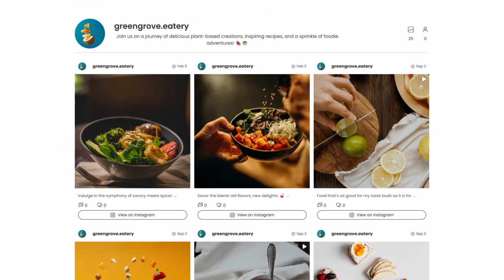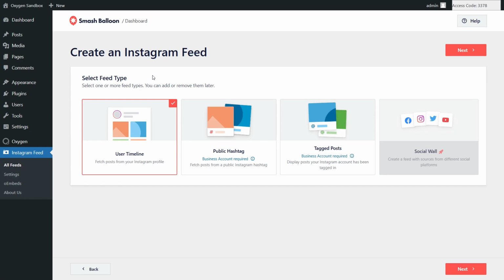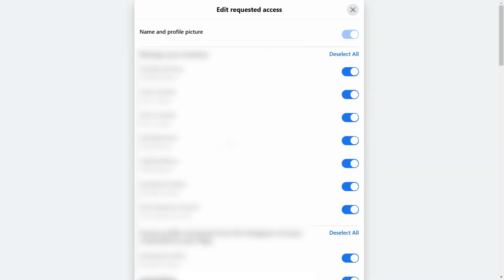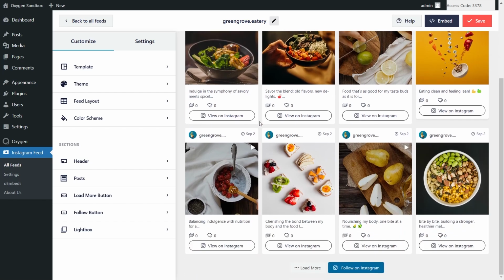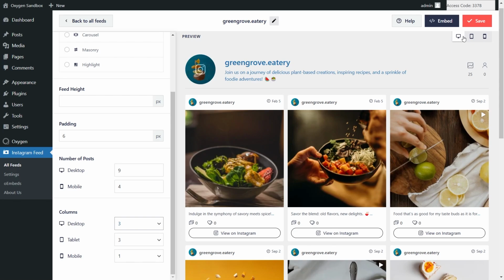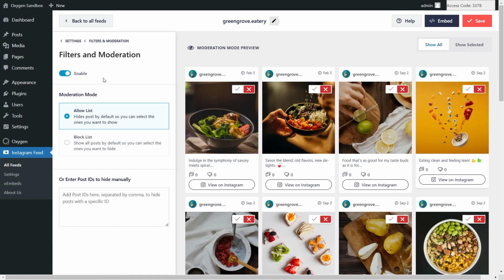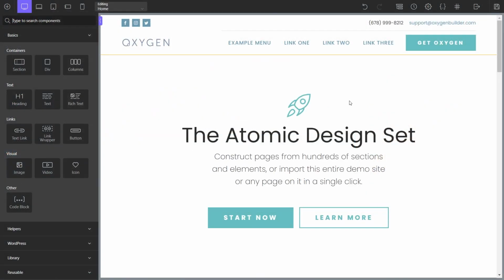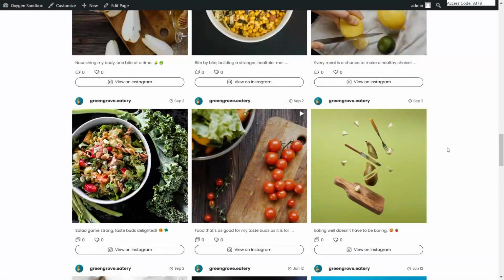How to Embed Instagram Feed on Oxygen Builder | Smash Balloon Instagram Feed Pro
Want a quick and easy way to embed Instagram feeds on your Oxygen Builder site?

Unfortunately, manually embedding Instagram posts can be complex and time-consuming. But the good news is that there’s a much easier way to do it.

In this video we show you how to embed a fast and responsive Instagram feed on your Oxygen Builder site with no coding needed!

📖 Video Chapters
00:00 - Introduction
00:28 - Installing Instagram Feed Pro
01:01 - Creating an Instagram
03:20 - Customizing the Instagram Feed
06:15 - Embedding to Oxygen Builder